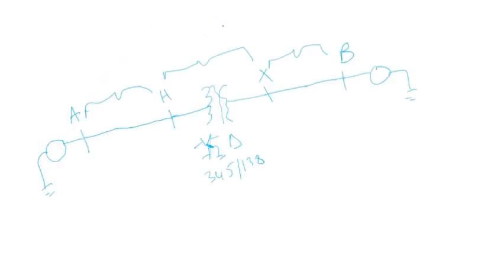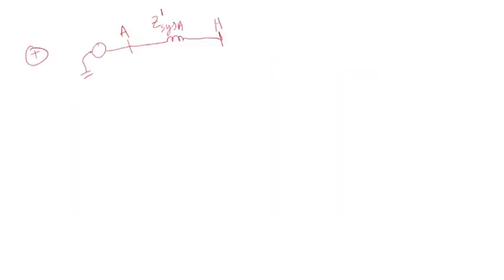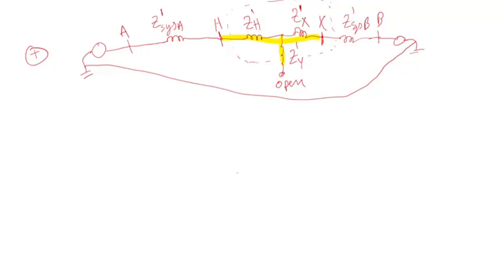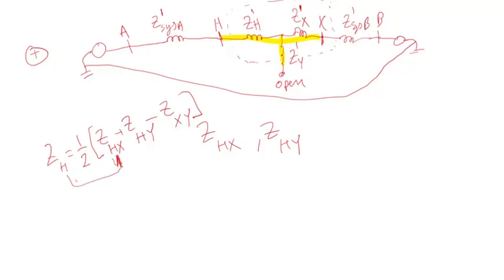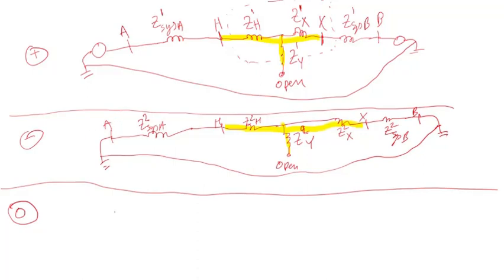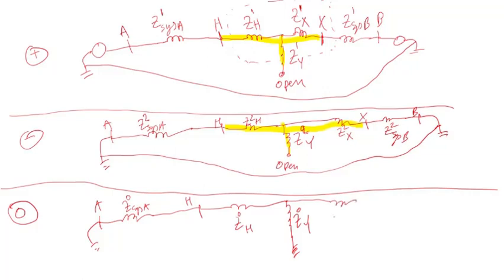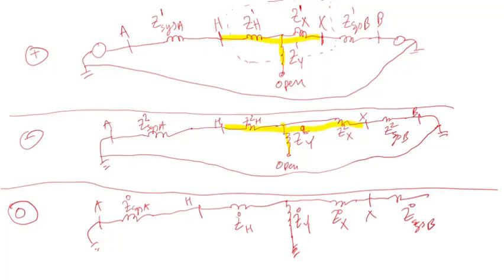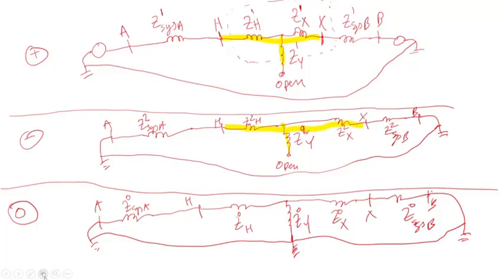Network Sequences | Sizing Transformer Windings | L-G Faults on LV Side | Part Two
This video series provides a great understanding on power system sequence networks, equivalent system impedances, symmetrical components, and calculation of line to ground faults applied  to low voltage side of a 345/138 kV transformer. This video series also goes through the derivation of all symmetrical component currents of high voltage windings, low voltage windings, and tertiary windings. It also goes through an example with impedances and perform all calculations of the currents that would flow through transformer windings during a line to ground fault on low voltage side.

After you watch Part 01 through Part 07 of this video series, you will have a good understanding how to start with a one line diagram and draw all sequence networks. You will also learn how to calculate the currents that will flow through the high voltage windings, low voltage windings, delta tertiary windings during a line to ground fault on low voltage side.